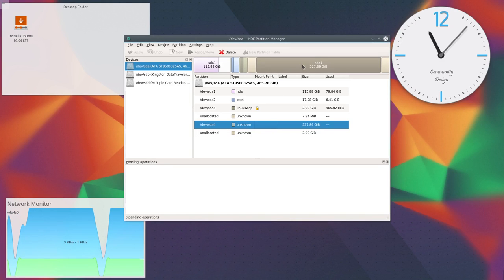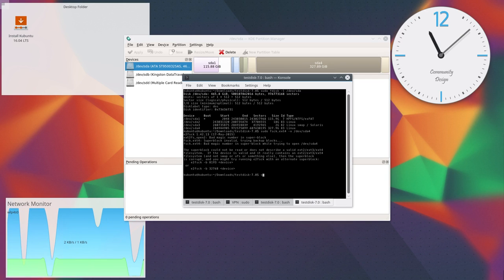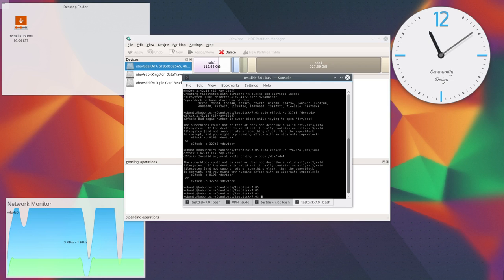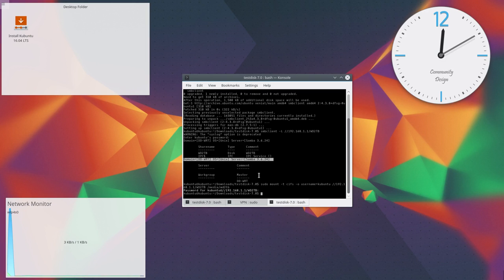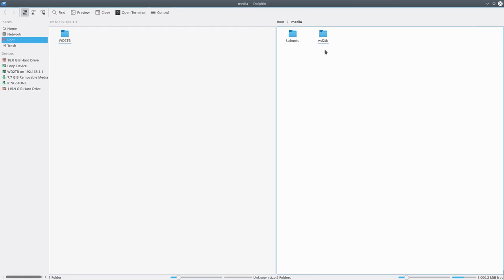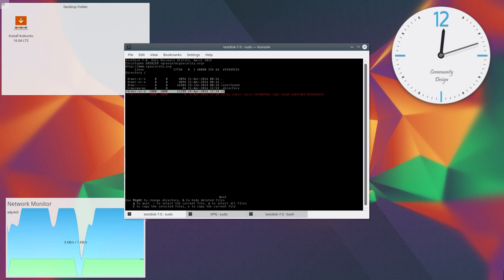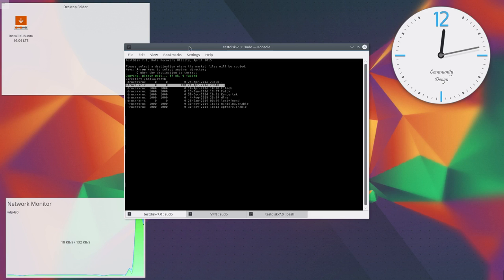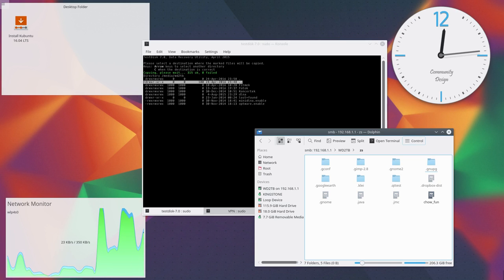Recover partition or repair broken superblocks on Ubuntu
Subtitle available.
After moving the partition, the checkdisk reported error, and all my data was lost. The first thing you should do is to check, if the superblock if the problem:
sudo fsck.ext4 -v /dev/sdx
(x means your case, in my case the broken partition was sda4)

If you get something like "the superblock could not be read", then list all your backup bloks:
sudo mke2fs -n /dev/sdx

To get access to your partition again, try all the backup blocks
sudo e2fsck -b block_number /dev/sdx

Choose the corrupted partition
Aanalyze it
List the files
Select the files you want to save (or select all)
Choose destination and wait until it restores your stuff.
I hope this could help.